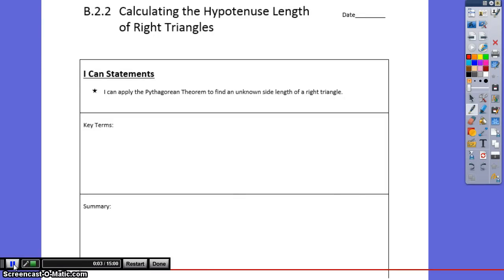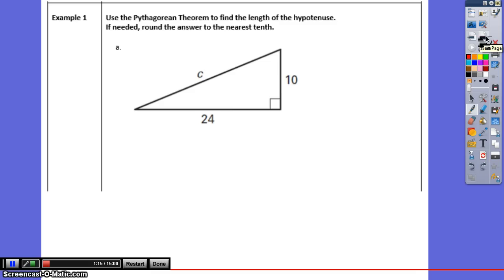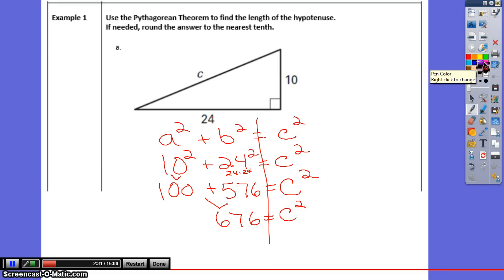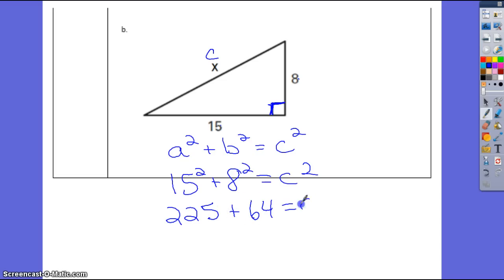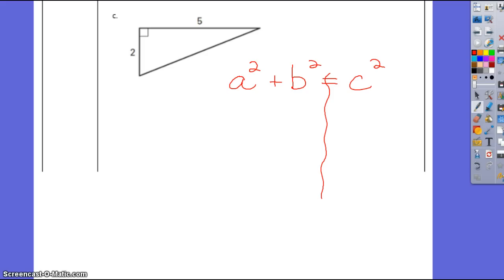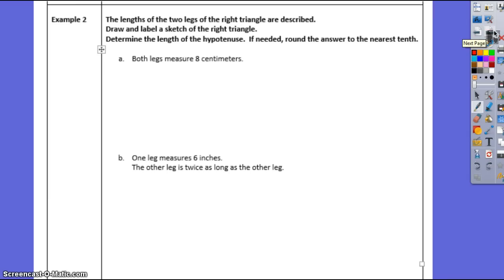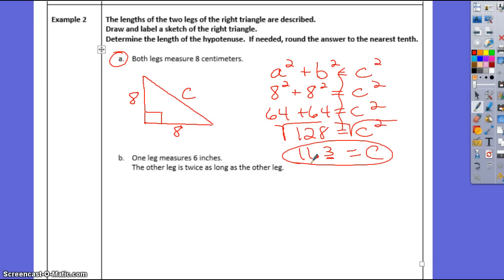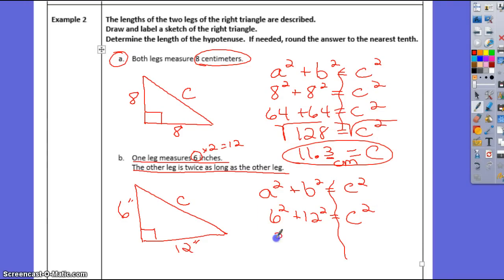B 2.2 Calculating the hypotenuse of a right triangle